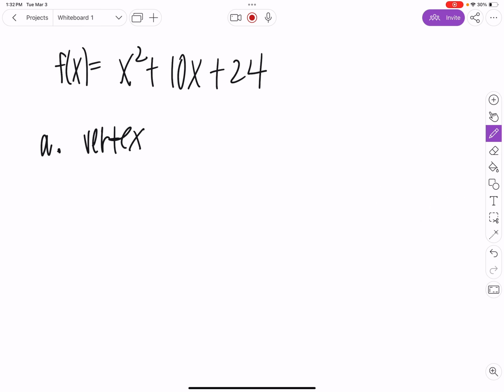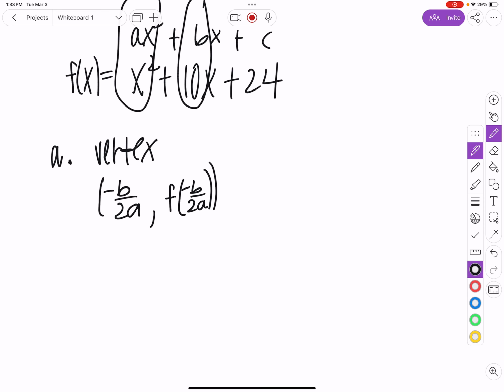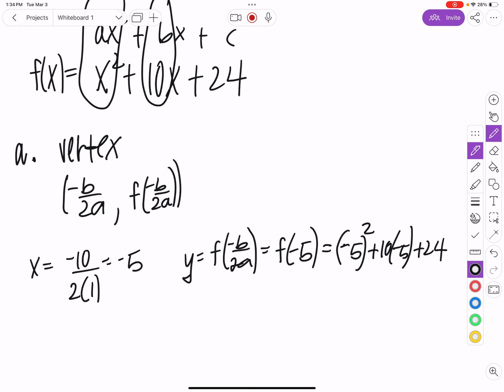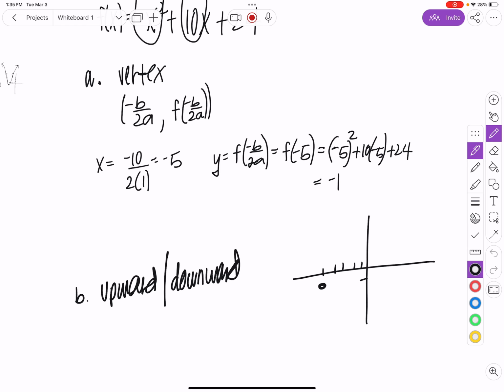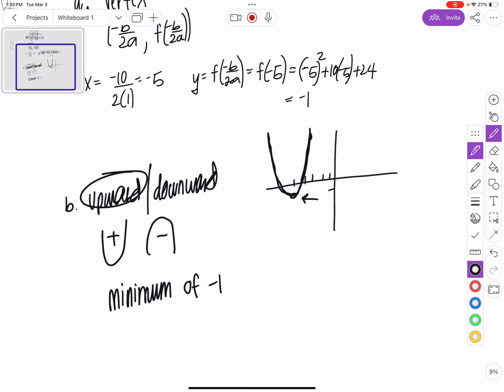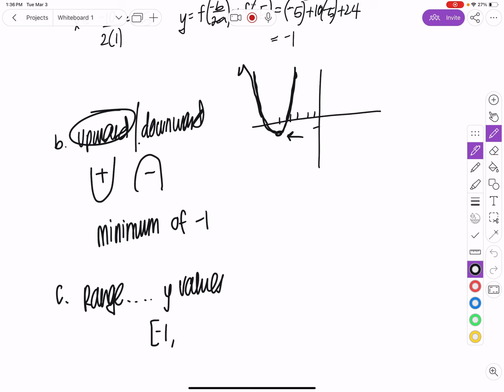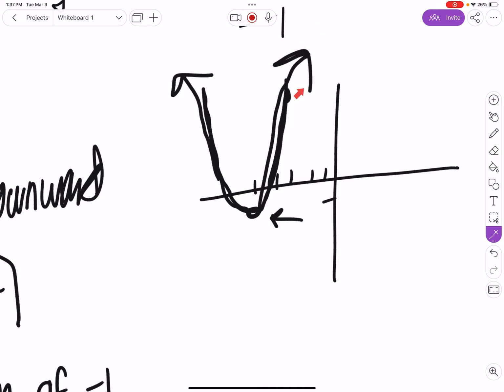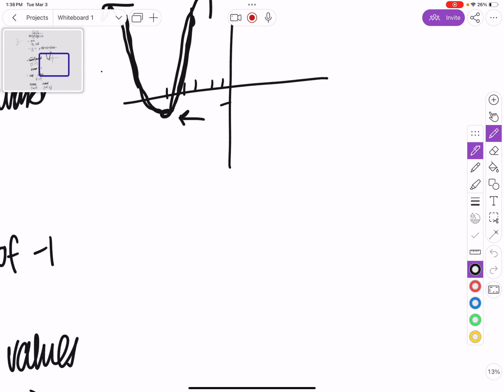How to find the vertex of a quadratic in standard form